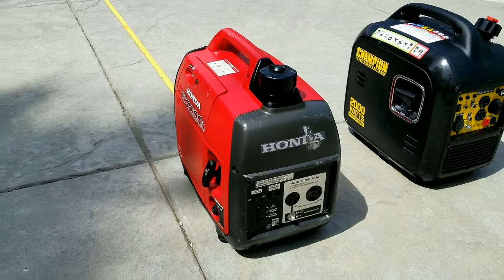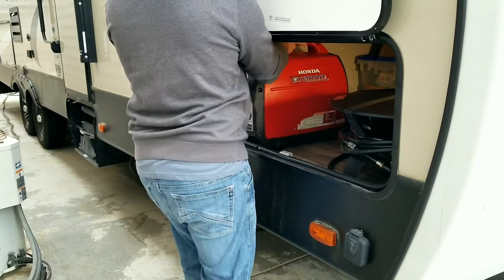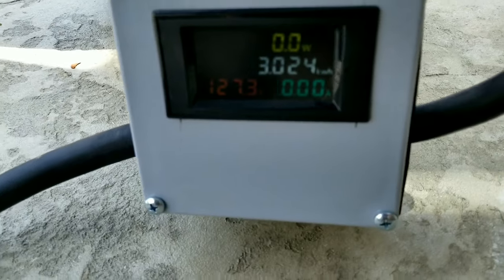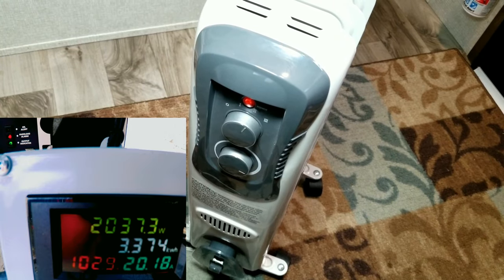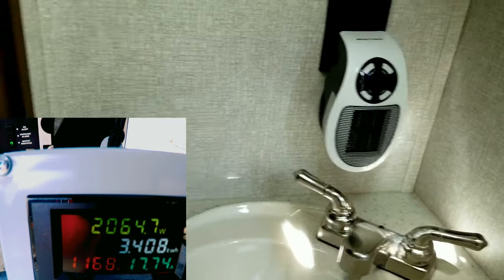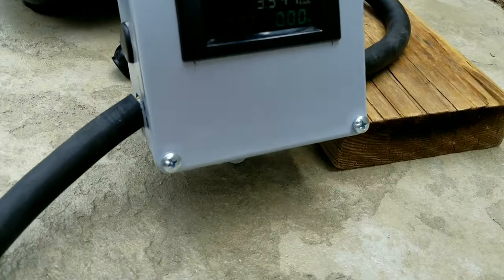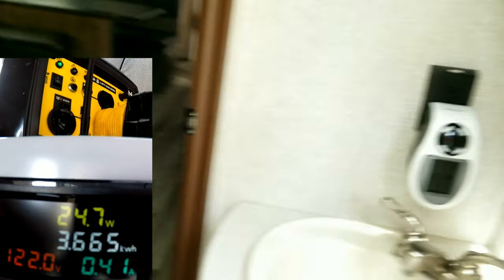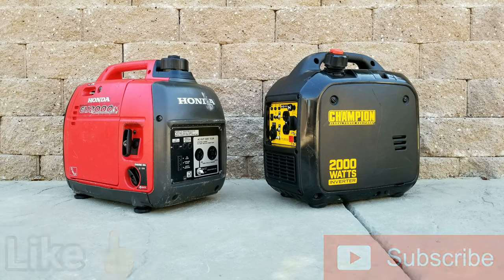Honda eu2000I VS Champion 2000 Inverter generator Test Sound Load more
A full Test of the honda and champion 2000 watt generators to see if the champion is a good option for you at less then half the price of the new Hondas.
Champion 2000 watt generators come standard with a 3 yr limited warranty same as honda.
I mentioned I wanted to test the Sine Wave but I currently do not have a Oscilloscope To check the sine wave. But Champion is very addiment about there inverter gens and all run 3% or less THD .

Honda Gen
Champion Yellow Gen
OUTLAND fire bowl with new HELIOS Burner
350 WATT heater
Solar MPPT Controller Beleeb
Solar suitcase